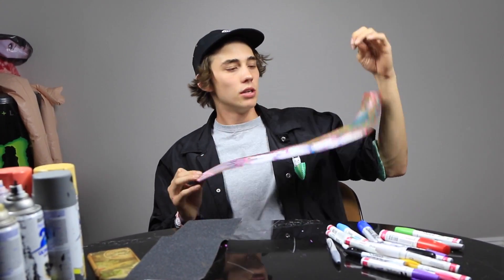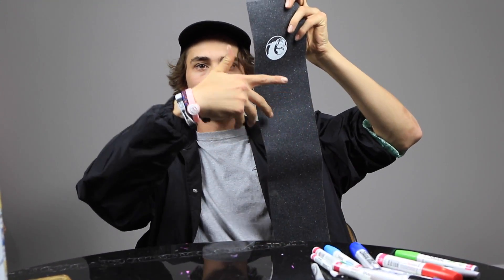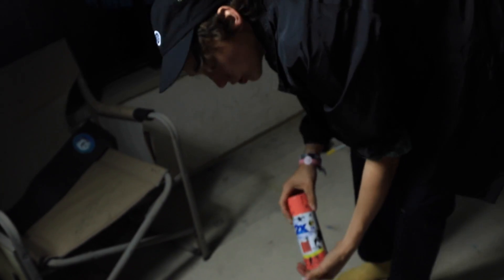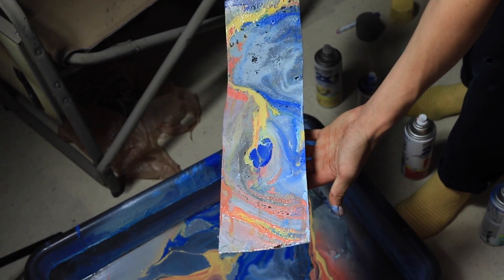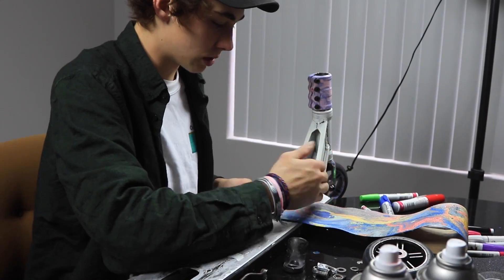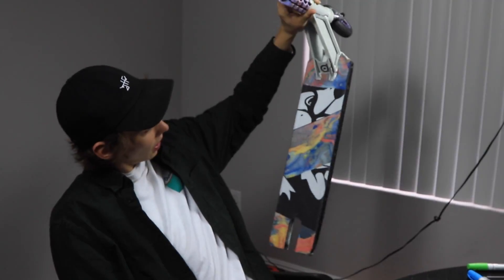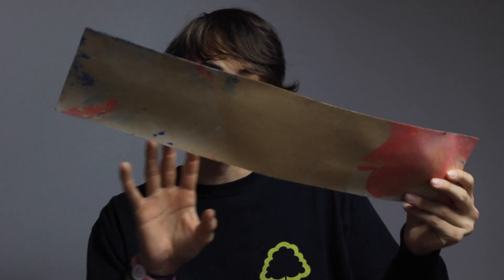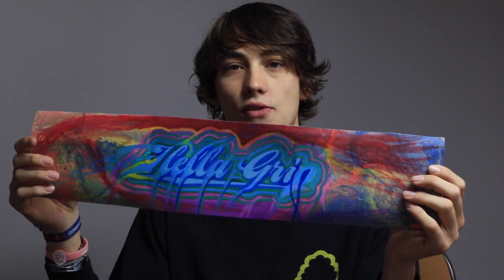SCOOTER GRIP TAPE ART!